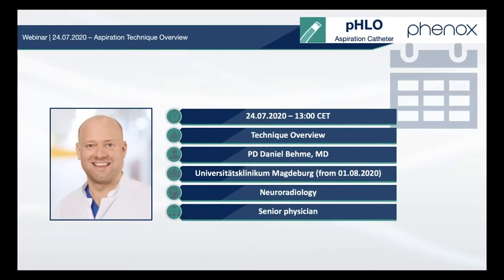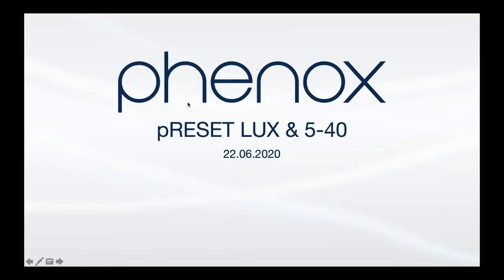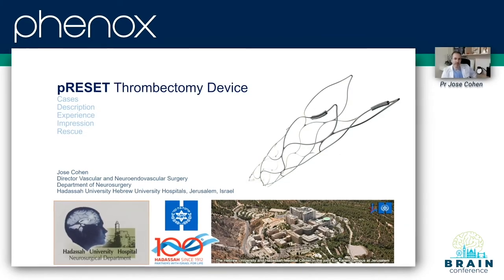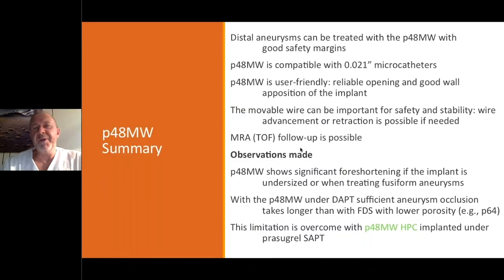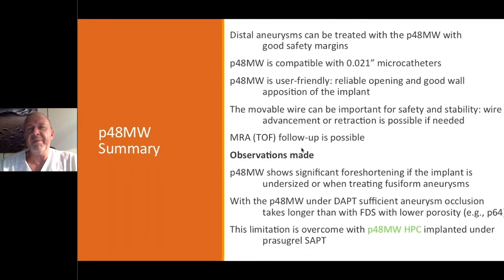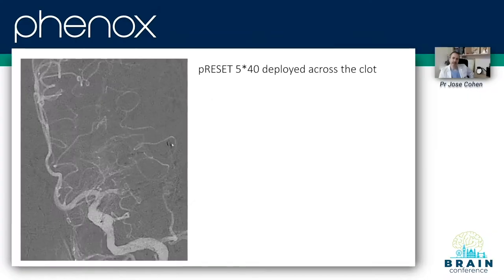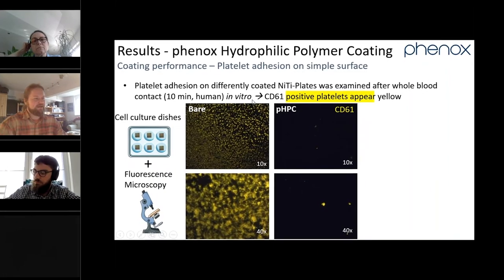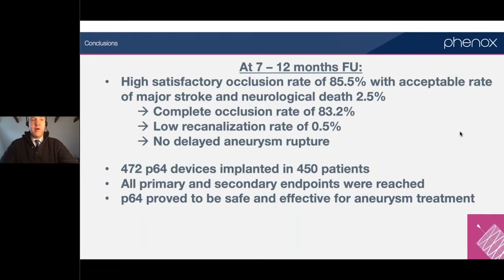phenox - Short wrap-up of 50+ webinars in 2020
In 2020, the COVID-19 pandemic created a challenge for us in terms of transmitting information and education face to face, thus webinars mainly replaced live customer events worldwide.

In about 50+ webinars, participants from all over the world in different time zones were watching our educational presentations, technical trainings and product presentations.

Catch a glimpse of the feeling of the past webinars from phenox and get ready for a new appealing series in 2021!